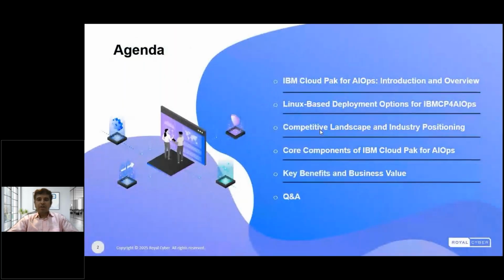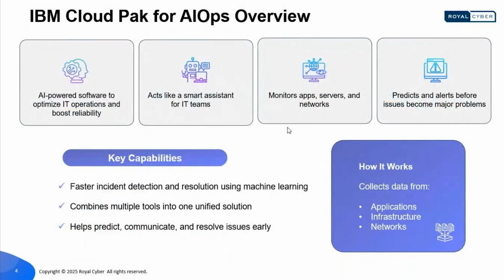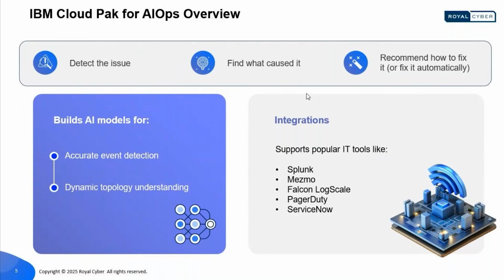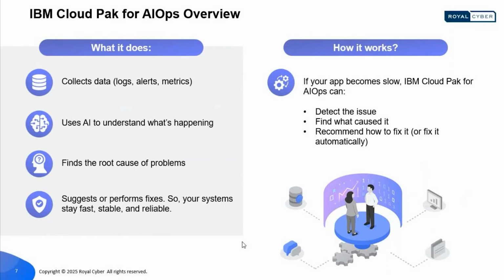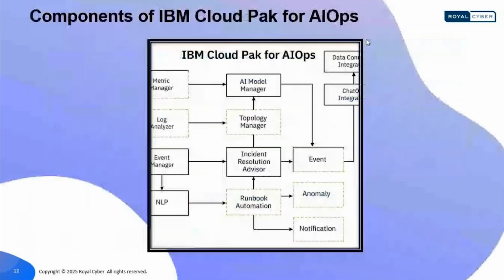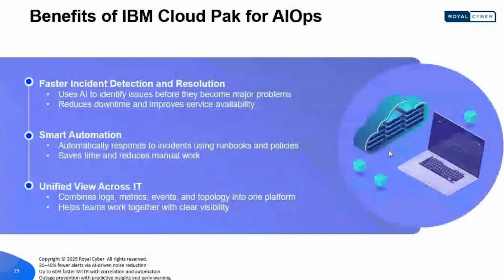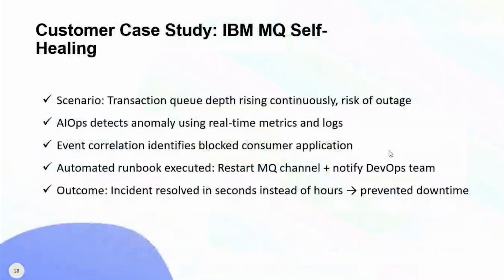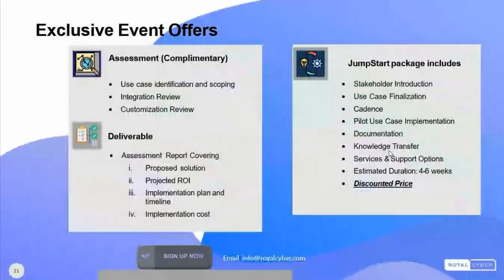Modernize Your IT Operations with IBM Cloud Pak for AIOps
In this exclusive Royal Cyber webinar, Alli and Hosh dive deep into how IBM Cloud Pak for Integration with AIOps can modernize IT operations, improve reliability, and drive efficiency through AI-powered automation.

🔹 What you’ll learn in this session:

    Introduction & overview of IBM Cloud Pak for Integration for AIOps
    Linux-based deployment options & requirements
    Comparative landscape & industry positioning
    Key components: Metric Manager, Log Analyzer, Event Manager, NLP, Runbook Automation
    Benefits: Faster incident detection, root cause analysis, proactive monitoring, self-healing systems
    Customer scenario demo: Predicting & resolving issues before downtime
    Roadmap for adoption: From observability to full automation

Exclusive Offer for Attendees:
Royal Cyber is offering a complimentary assessment and a Jumpstart package at a discounted rate, including use case identification, integration review, pilot implementation, and knowledge transfer.